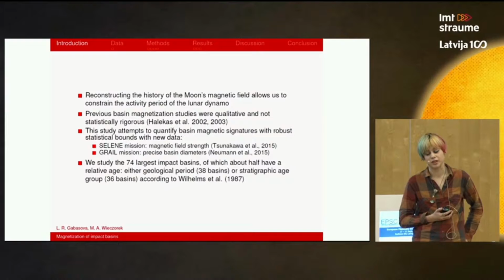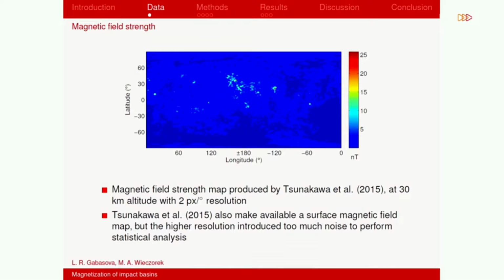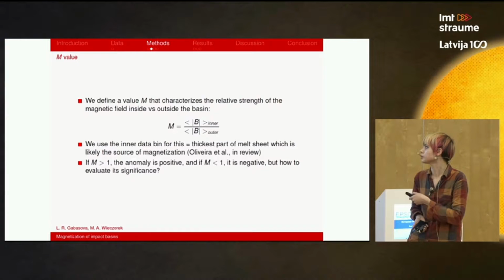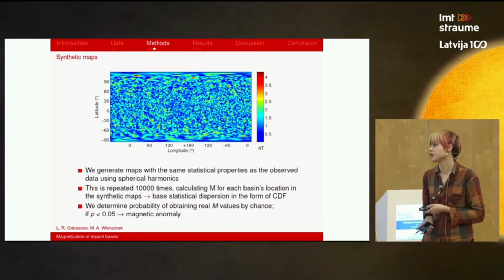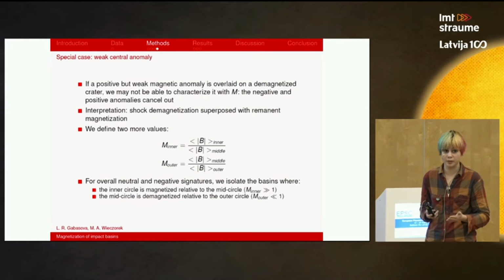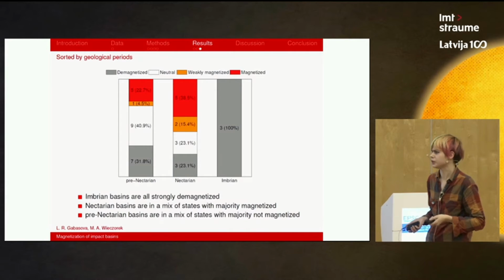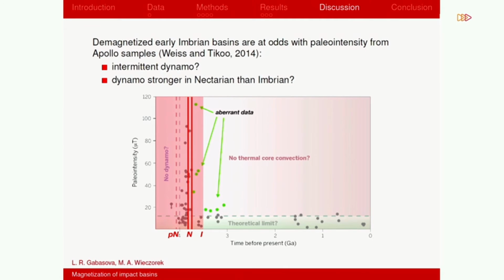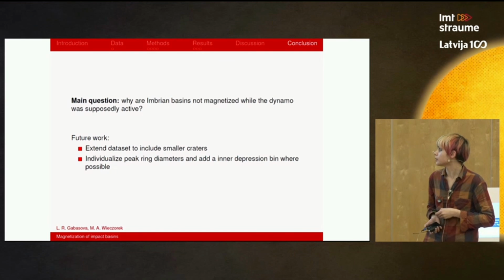Statistical analysis of the magnetization signatures of impact basins ---Gabasova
European Planetary Science Congress (EPSC) 2017 Riga.
22 September 2017.

Abstract: European Planetary Science Congress (EPSC) 2017 Riga.